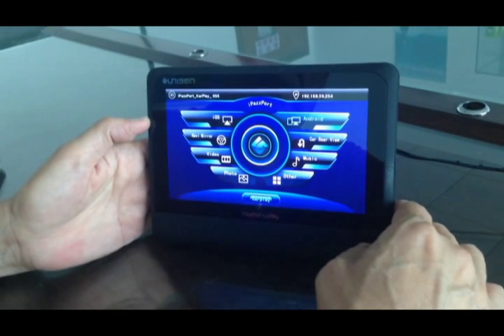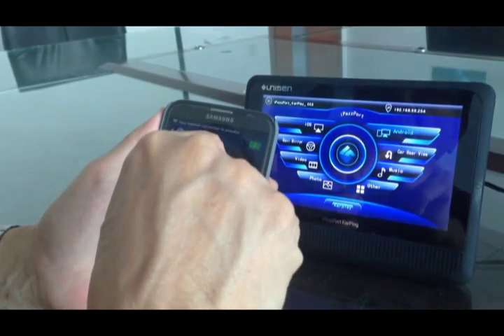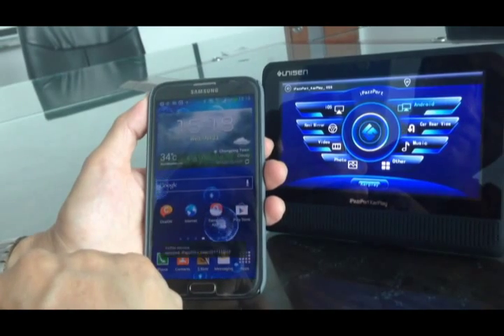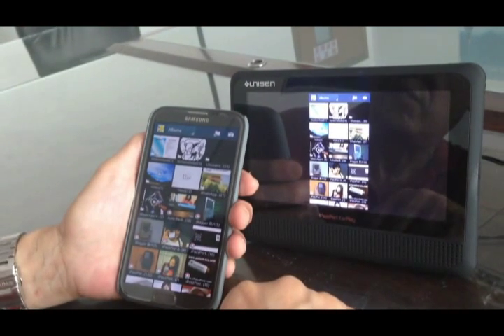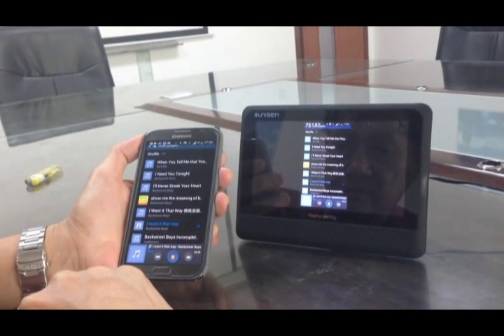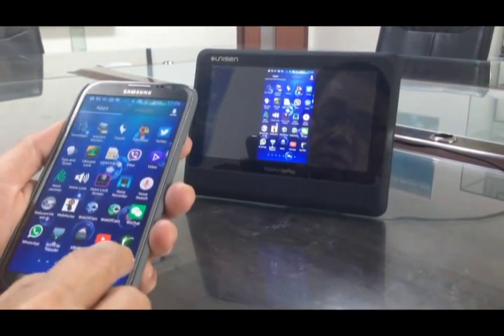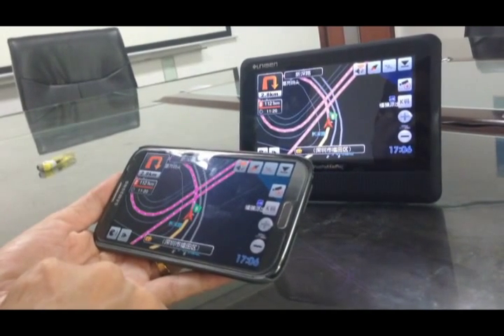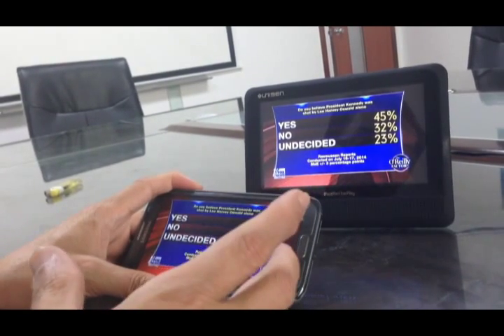iPazzPort KarCarPlay- Product review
iPazzPort KarCarPlay is  a 7" Plug & Play ,HD Display for mirroring all share with all kinds of  contents from the local files of your smart phones , such as photos,videos,Music ,games  or internet browsing live CNN news, Fox news as well as GPS from your iPhones ,iPad ,Android Phones and Tablets such as Samsung Galaxy S4 ,Samsung Galaxy Note 2,or XiaoMi .Therefore ,with an easy detachable 7" HD color display ,now you won't feel lonely when you are driving  on the Road.